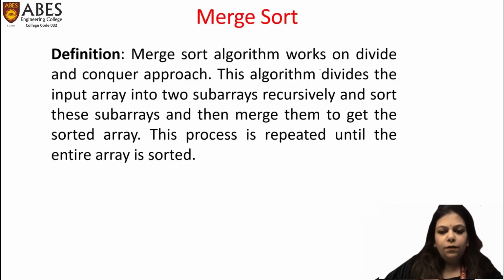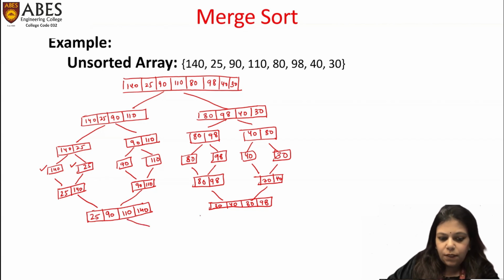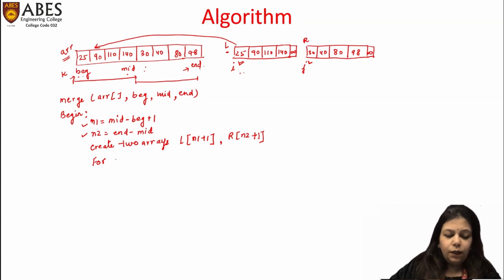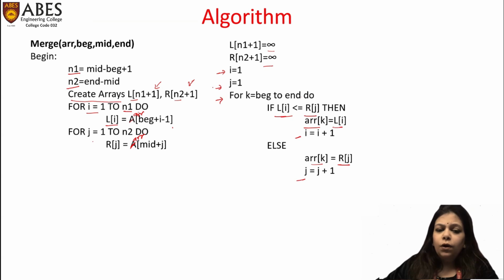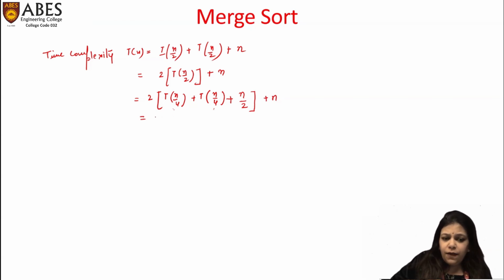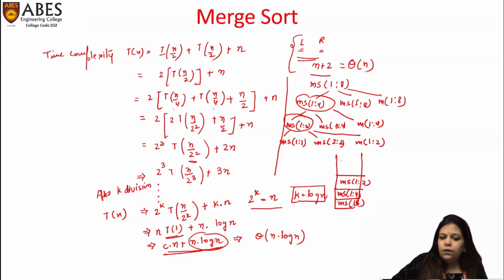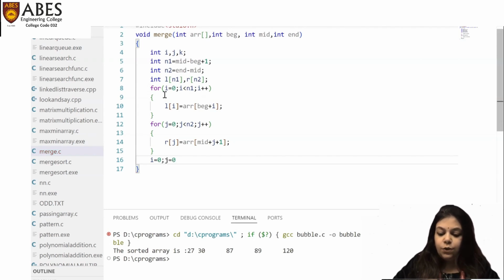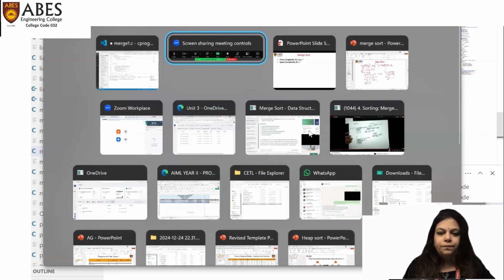Lecture 8 (Unit 3) || Merge Sort || Data Structure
1. Foundation of Efficient Programming

2. Problem Solving & Algorithms

3. Cracking Coding Interviews

4. Better Logic and Code Thinking

5. Used Everywhere in Real Applications
Examples:

6. Improves Time and Space Efficiency
Using the right data structure allows you to reduce: